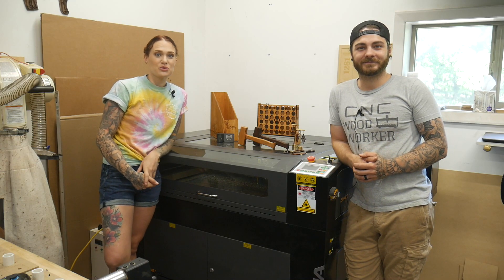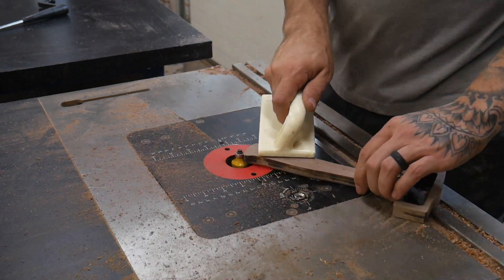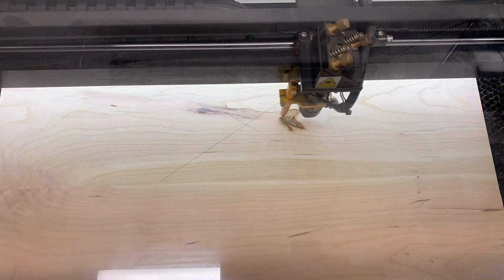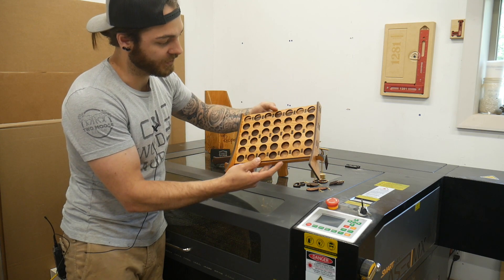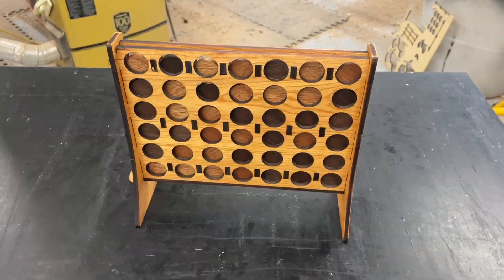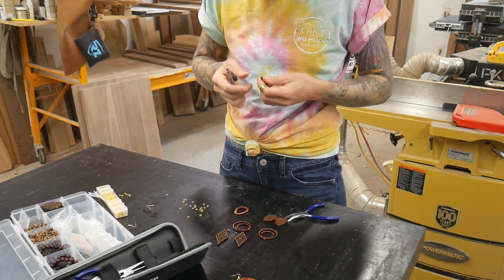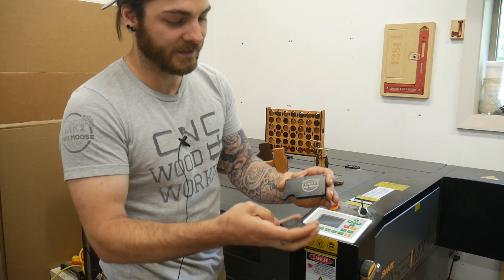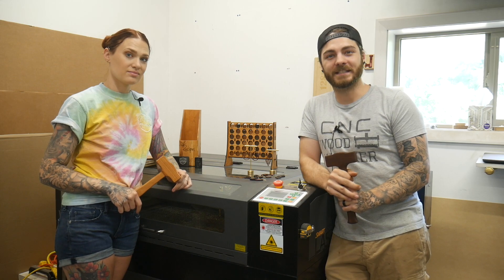5 CO2 laser project ideas you can make and sell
In this video, we'll show you 5 laser cutter project ideas! These would make great items to sell or give as gifts! Our laser is a 100w Laguna MX co2 laser, and most of the project designs are designed to work with 1/4 material so a large majority of lasers should be able to use these project ideas.

TWOMOOSE12

Items we used in this video:
Super glue
Wood glue
Furniture finish

Earring supplies:
Earring hooks
Display stands
Pliers kit for jewelry
Organizing Containers

Metal items:
Phone charger
zippo lighter

Free Stocks With Webull!